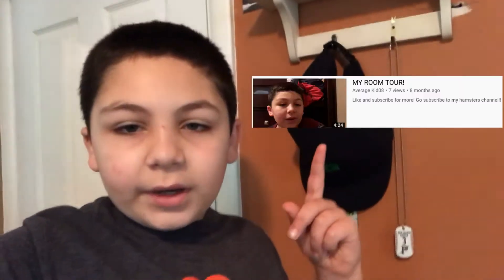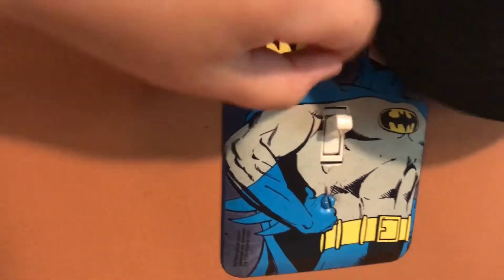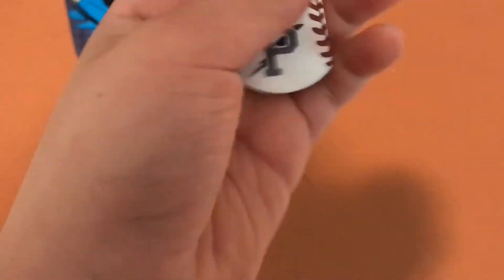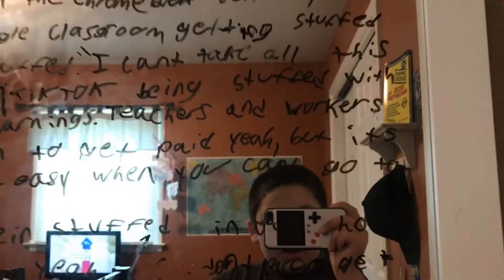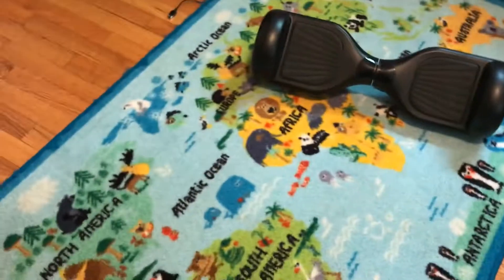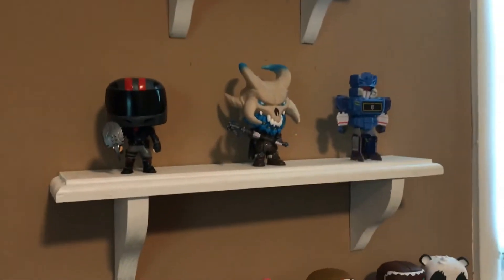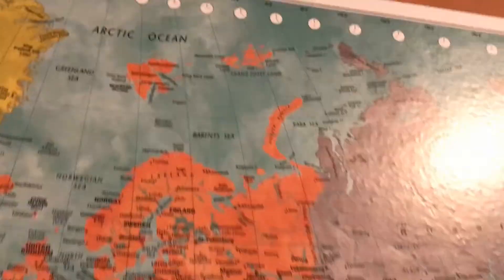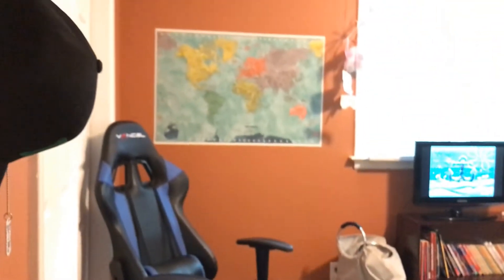MY ROOM TOUR 2!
In todays video I give you a tour of my room. Enjoy!

Hey everyone! This channel is made up of a pretty average 12 year old boy aka Ben. He makes gaming videos and other cool videos that the internet can enjoy with him. He also likes to inspire his viewers.

ALL VIDEOS ARE PROTECTED UNDER COPYRIGHT